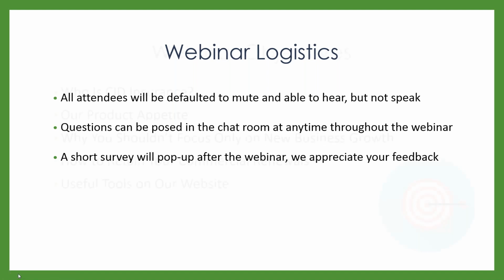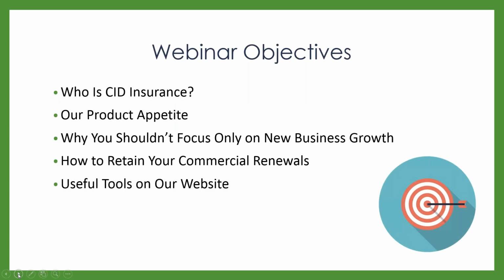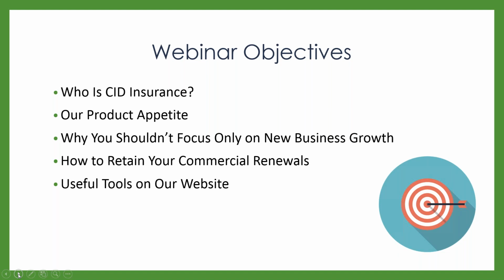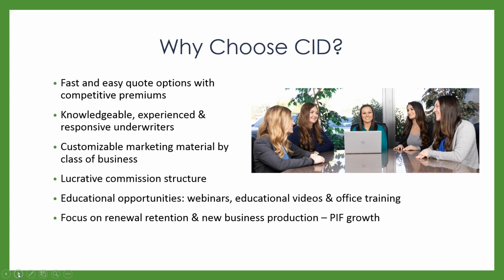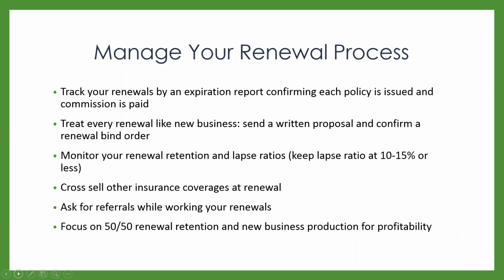Grow Your Commercial Book of Business with CID Insurance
Understand why you shouldn't focus only on new business growth, learn how to retain your commercial renewals and be sure to know what coverages your commercial clients need.

You will also learn about the coverages, products, marketing tools, and educational tools we have to offer...and more! We'll explore what our underwriters can write, our top products, and where you can find everything you need on our website.

You can also register to watch one of our next ones live.